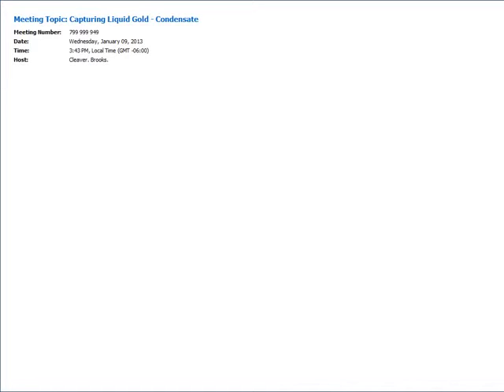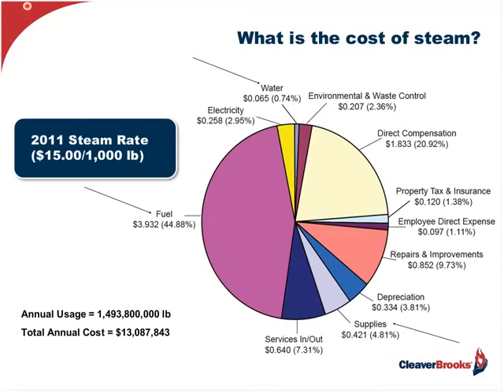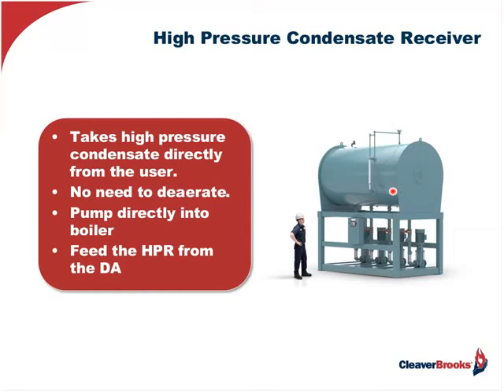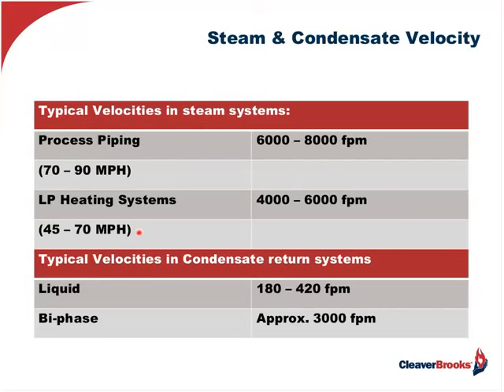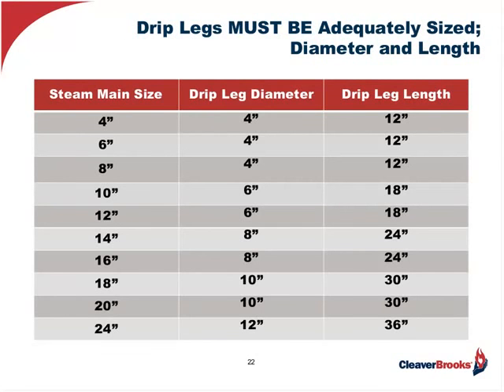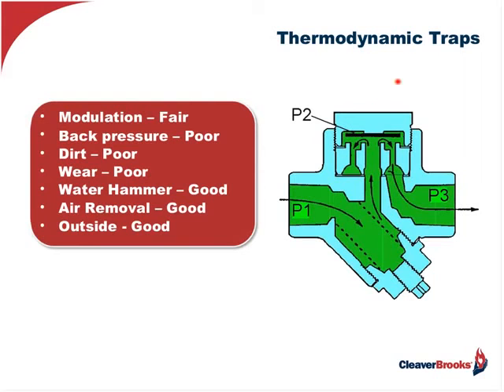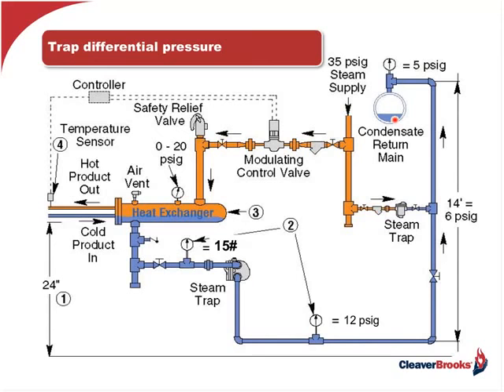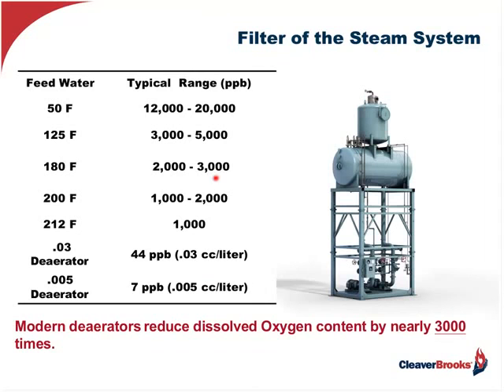Cleaver Brooks webinar retorno de condensado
El vapor condensado vale oro. Este fluido contirne mucha energia y esta desmineralizado. No hay necesidad de tratarlo y en todo sistema de vapor aumenta la eficiencia termica de una caldera. Ahorrando mucho combustible.